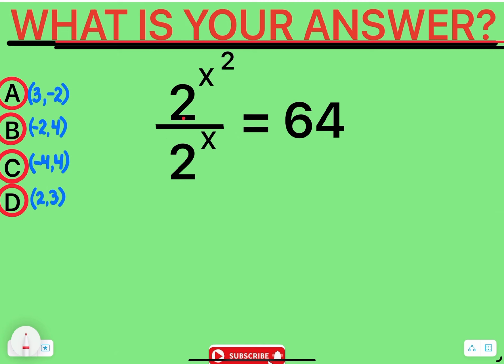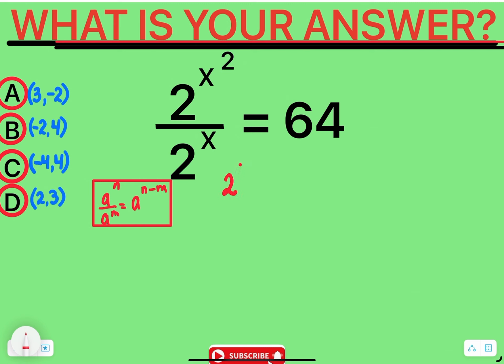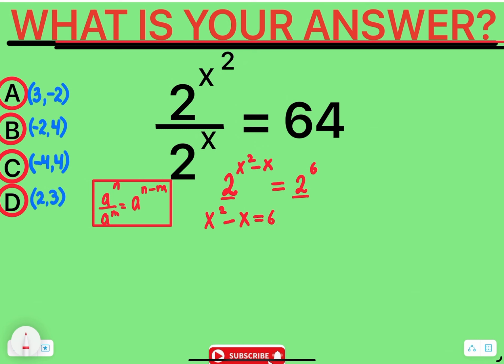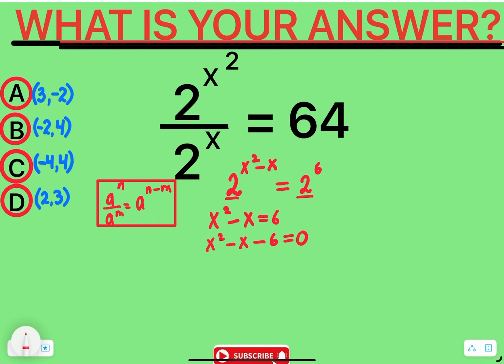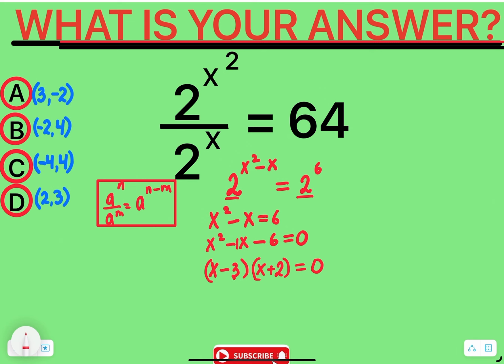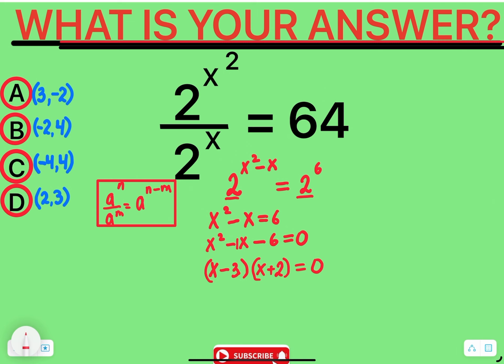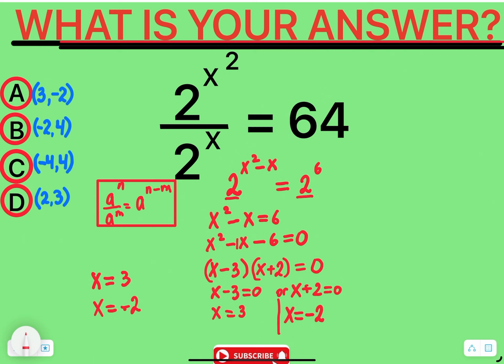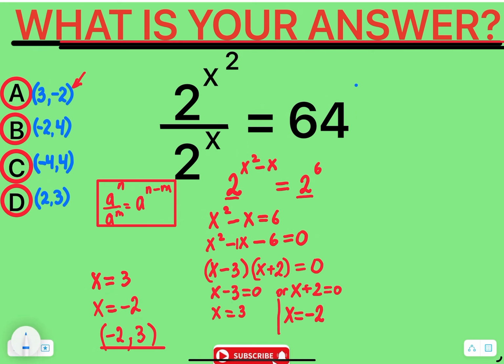WHAT IS YOUR ANSWER